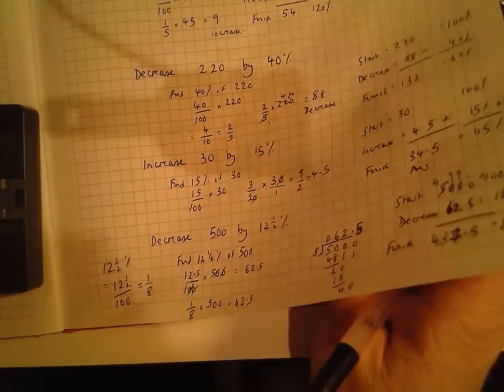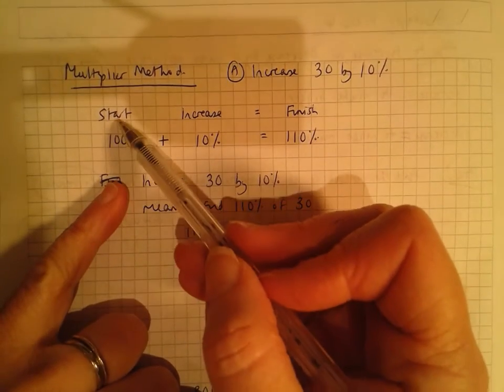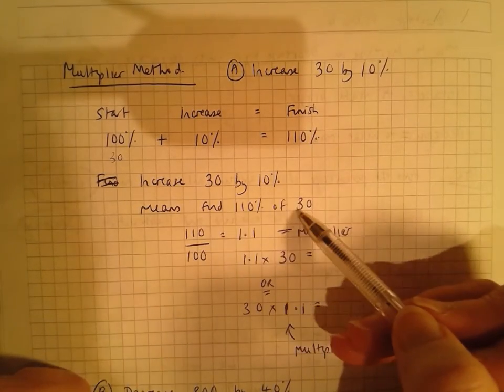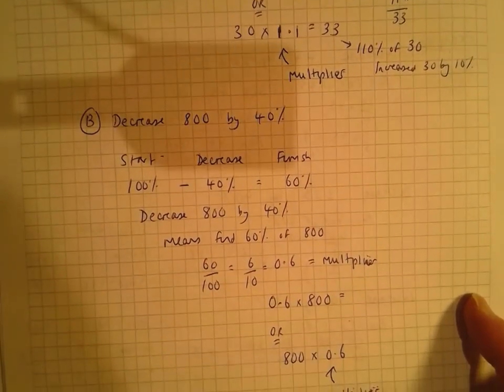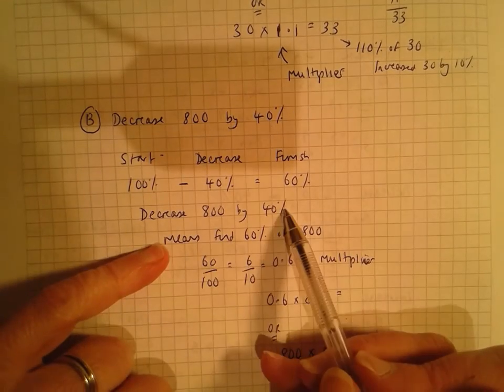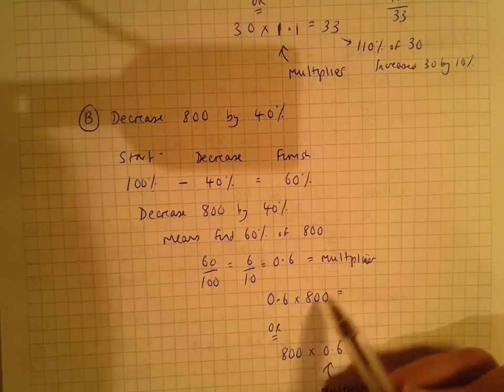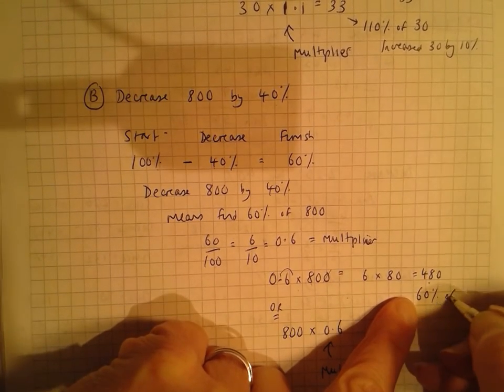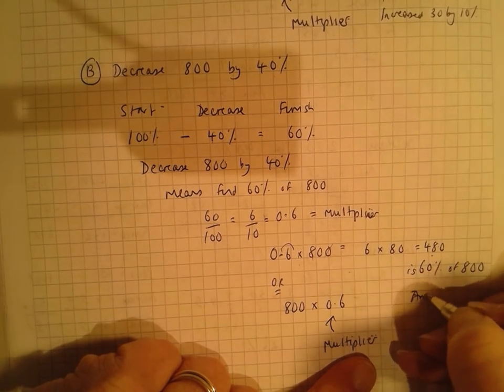Percentages video 4 - How to increase or decrease a number by a given percentage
How do we increase a number by a percentage of that number or decrease a number by a percentage of that number?
What is the multiplier method?